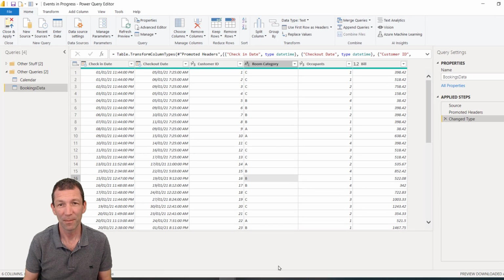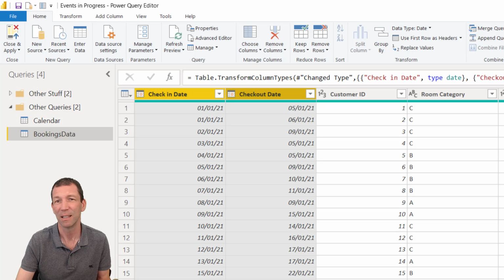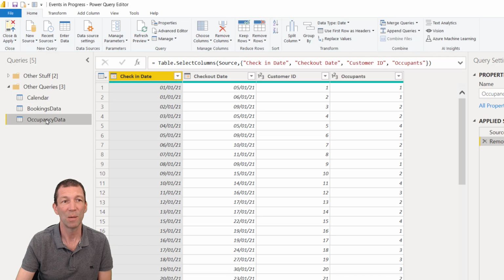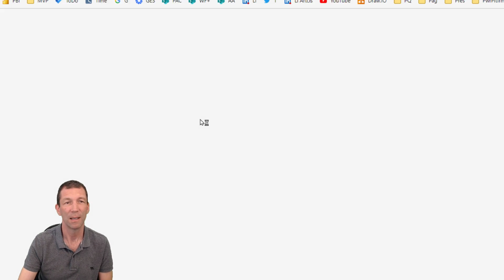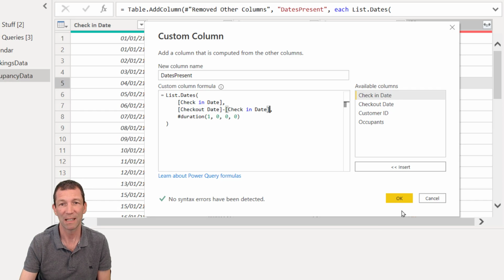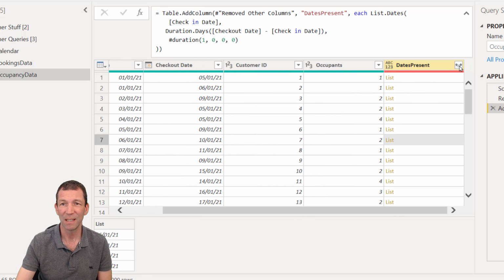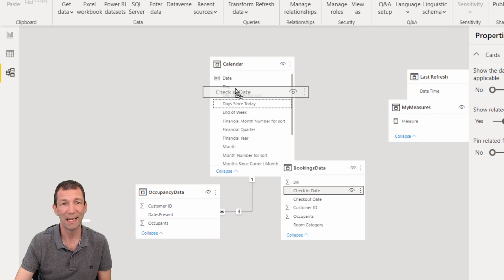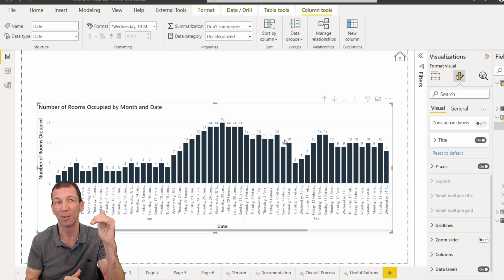Events in Progress - displaying items present between two dates in Power BI / Excel with Power Query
🔽More Info🔽
If you have a start date and end date but need to calculate how many people or items were present between those dates then you can use Power Query to help with this

This approach will work in Power BI and Excel

I've also done a video using DAX to solve this.

You may find the Power Query method means your data takes longer to refresh but there is likely an upside in the speed of your interactions between  visuals in the report for your end users.